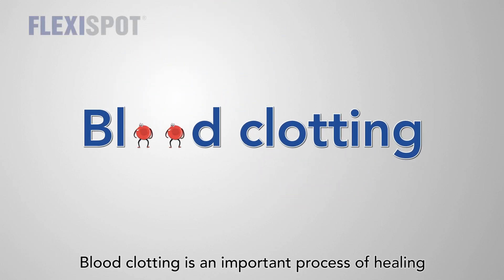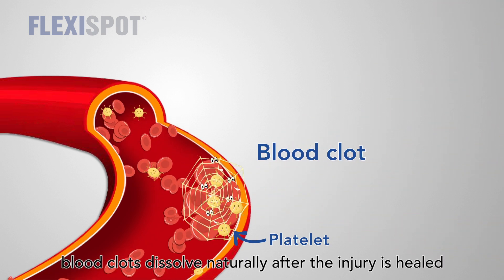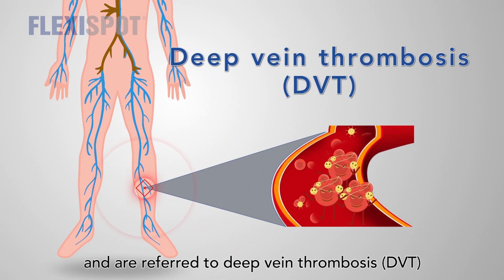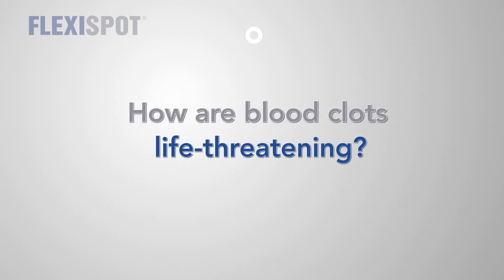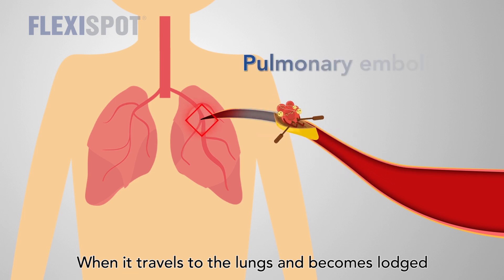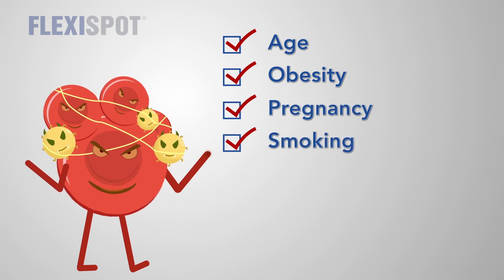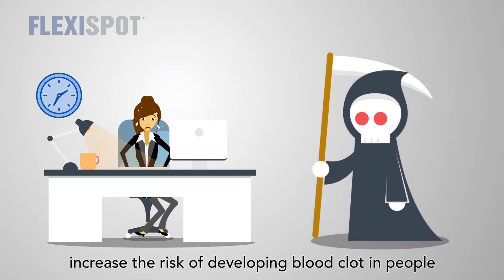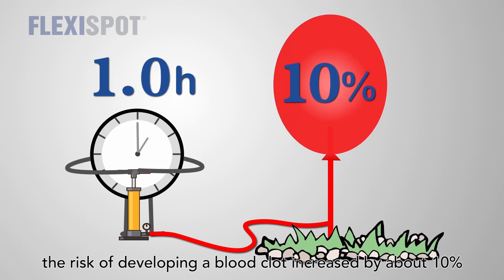Blood Clot In Lower Leg - Why It Can be Fatal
This animation demystifies what causes blood clot, why it can be fatal, common risk factors for developing blood clot in lower leg (deep vein thrombosis). By understanding blood clot, you will know how to better combat it.
Related articles for a deeper dive:
Are our desk jobs killing us?